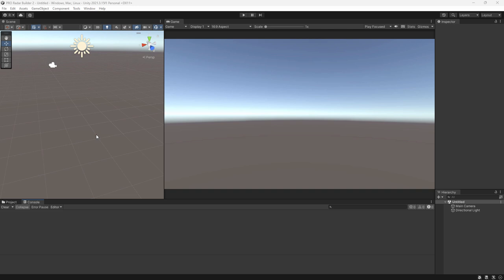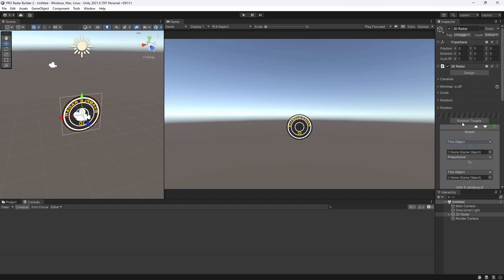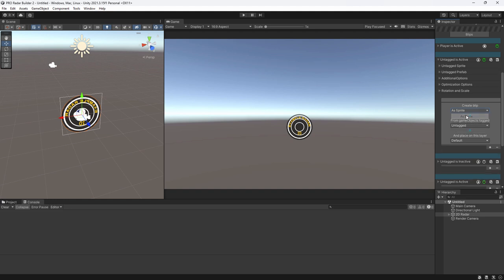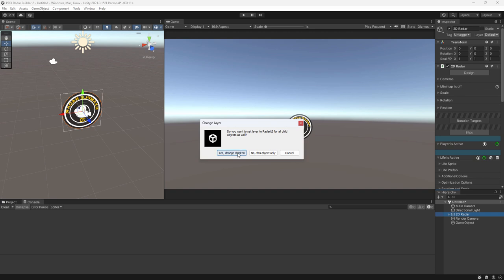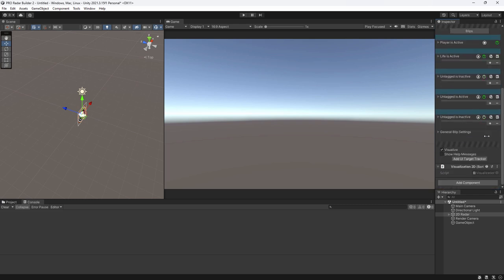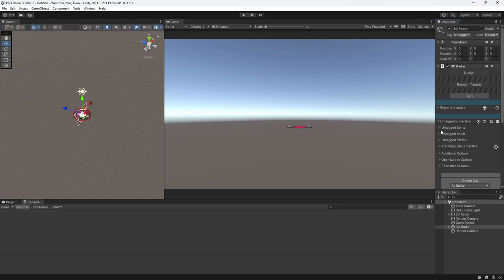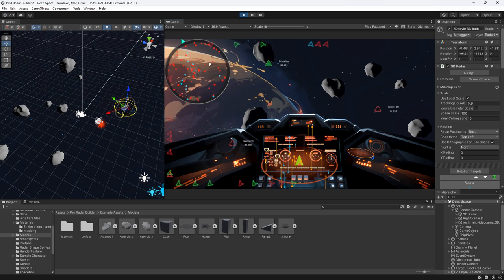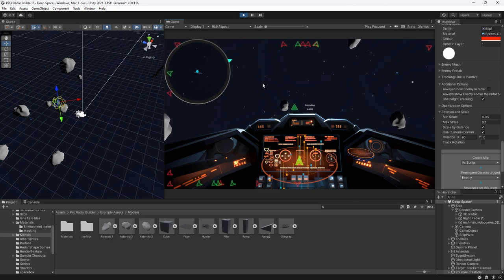Pro Radar Builder 2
PRO Radar Builder is a powerful AAA editor tool which allows you to create
● Full Screen 2D UI canvas Maps.
● 3D Radars(World & Screen Space)
● 2D Standard Radars
● 2D Unity UI Radars (World & screen space)
● Navigation system
● Compass
● Environment Resimulation
● Realtime Minimap
● Static Minimap
● Target Trackers

The internal pooling & Optimization module allows you to have greater control over speed and efficiency of the systems you create.

To design your radar, just put layer and deign sprites however you want.

● Runs in VR
● 9 Point screen snapping
● Toggle between world and Screen space
● Multiple rotation tracking options
● Custom radar sprite rotation targeting
● Custom blip rotation targeting
●UI Target Tracker extension
● Prefab Blip support
● Mesh Blips at LODs
● Sprite Blip Support
● Height tracing (tracking lines)
● Blip pinning
● Minimaps and Radars of any shape
● Display & track thousands of objects
● Design tracking bound visualization
● Inner and Outer tracking bounds
● Pan and Zoom
● Manual positioning Option
● Powerful Rotation Target System
● Sale blips by distance
●"Track Y Position" toggle function for radars that need to track blips moving through the y axis, this means that the z axis wont be tracked when this is turned on.
● Treat the radar like any other object, scale it , rotate it , position it , make it a child